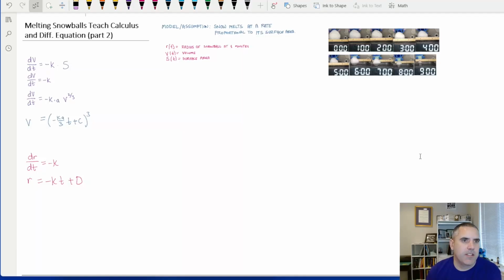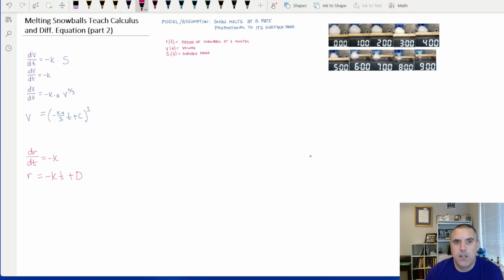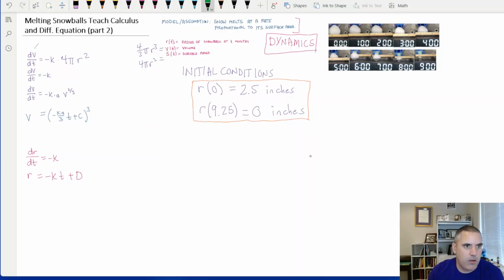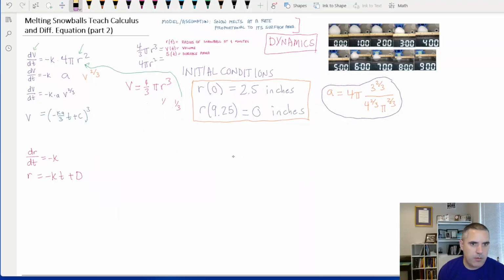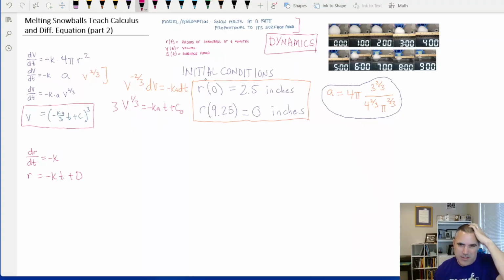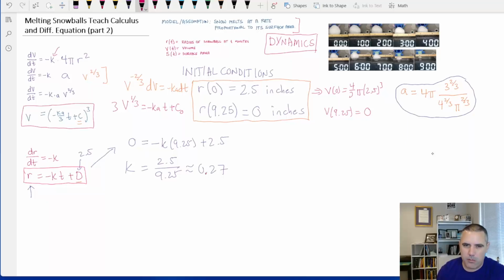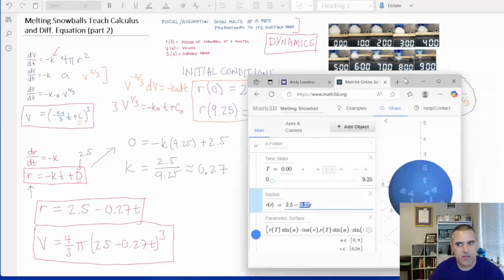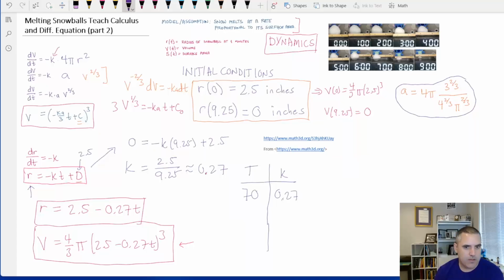Melting Snowballs Teach Calculus and Diff. Equations (part 2)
Continuing our study of melting snowballs.  Here I explain how to solve the model and give explanations of what we mean by "dynamics" and "initial conditions".  I hope this gives an idea of where this fits in the "scientific method".  At the end I give ideas for future projects, I hope one of you takes this project on the next time it snows!!

Here is an online 3D graph where you can model your own melting snowball:

Time-Stamps:
00:00 Intro
02:18 Dynamics
03:05 Initial Conditions
04:40 Set Up
08:40 Solving for the Volume Function Directly
10:45 Solving for the Radius Function Directly
13:25 Visuals and a Project for You
15:30 Closing Comments